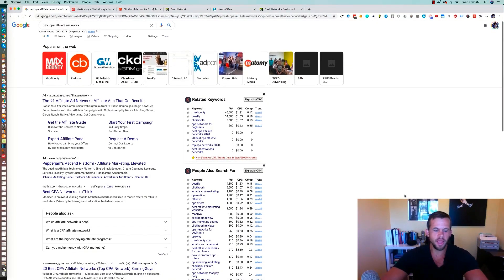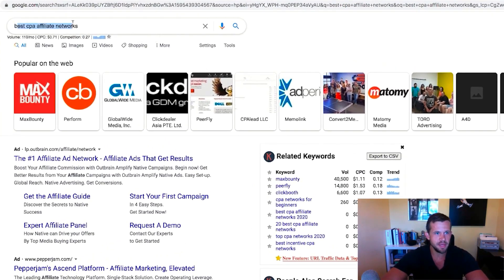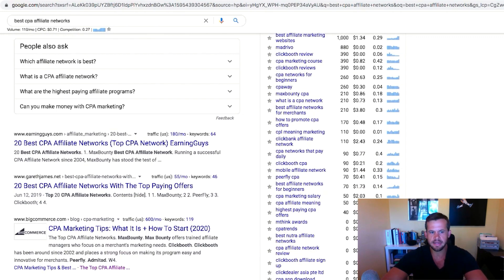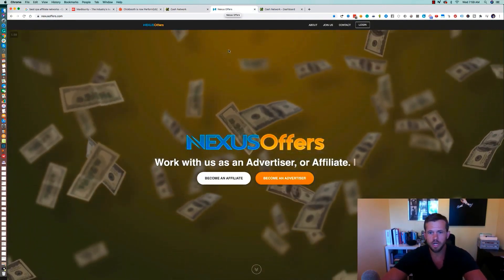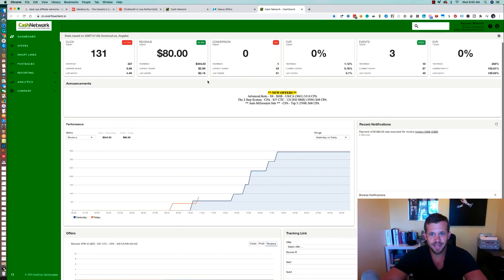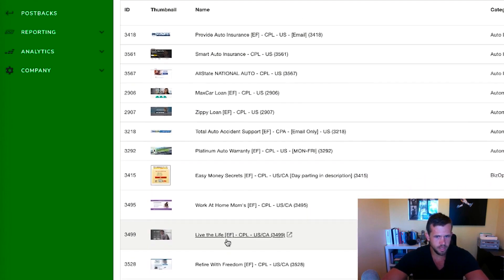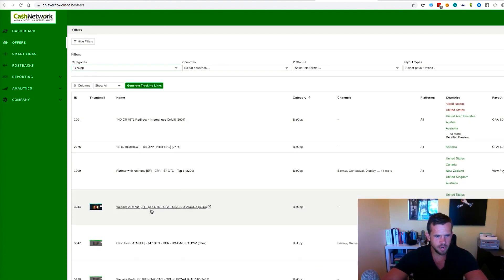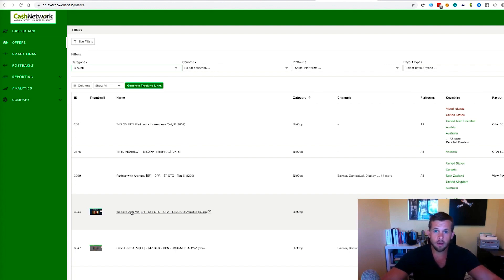CPA Marketing For Beginners In 2022 - SHOCKING SECRET To Add More Cash Flow To Your Business FAST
Have you ever wondered how to add cash flow to your business fast leveraging the power of CPA marketing?

In today's CPA marketing for beginners tutorial, I show you how to start CPA marketing for beginners in 2022 and beyond.

Misha Wilson

To the top,
Misha Wilson
For more online marketing tips make sure to check out my related videos below…

The information contained on this YouTube Channel and the resources available for download/viewing through this YouTube Channel are for educational and informational purposes only.​  Misha is a professional Internet marketer and his results are not typical.  Any business involves risk and should not be undertaken by anyone who does not willingly accept that risk.